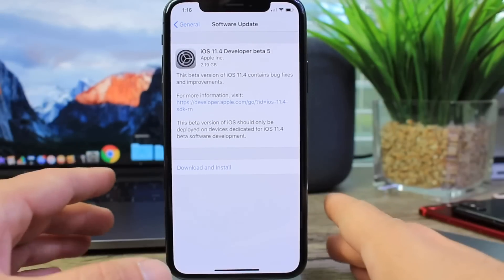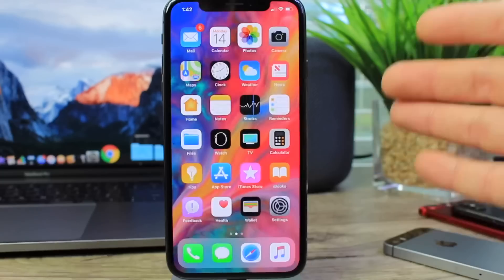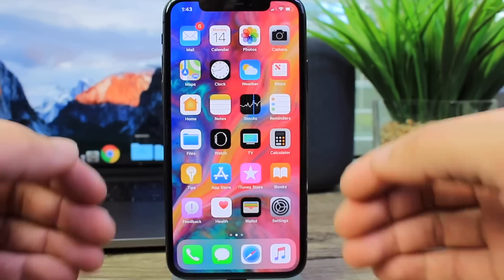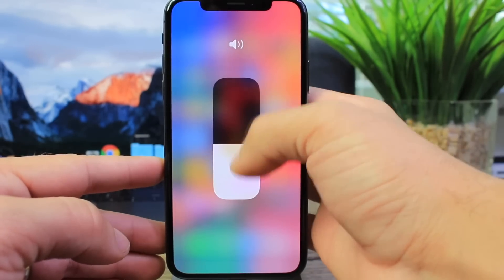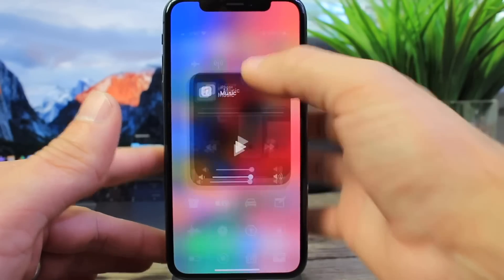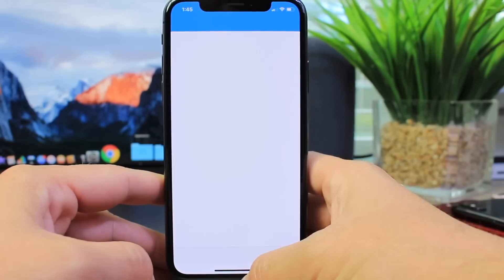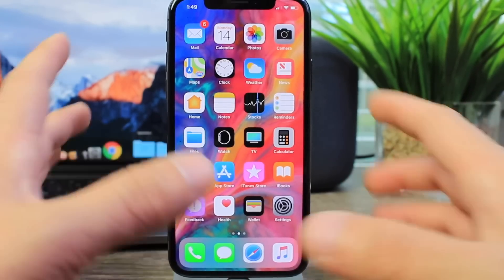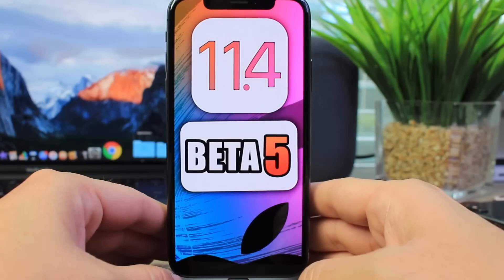iOS 11.4 Beta 5 Released BIG File Update | is This The FINAL RELEASE ?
iOS 11.4 Beta 4 Follow Up | iOS 11.4 Beta 5 Release Date & iOS 11.3.1 Jailbreak Update

iOS 11.4 Beta 3 Battery, Performance, New Siri AirPlay 2 Commands & iOS 11.4 Beta 4 Release Date